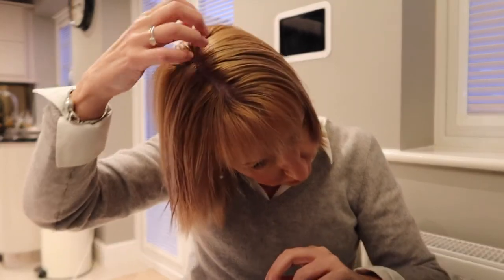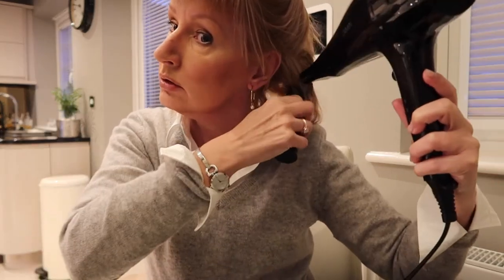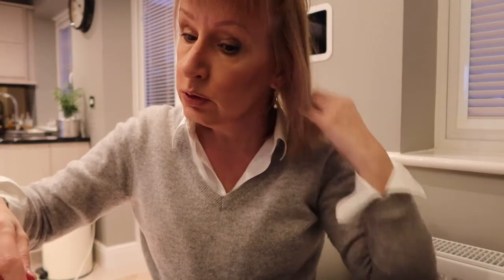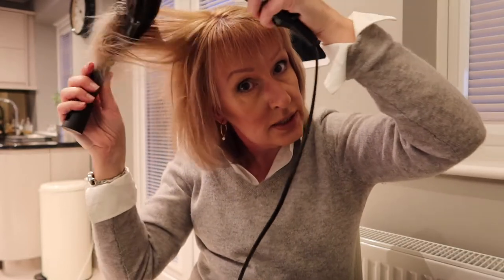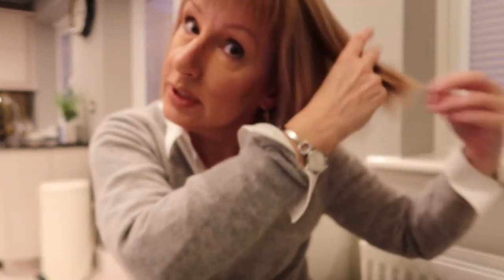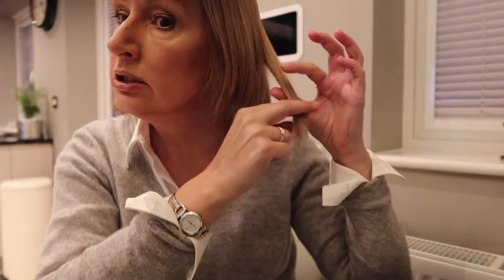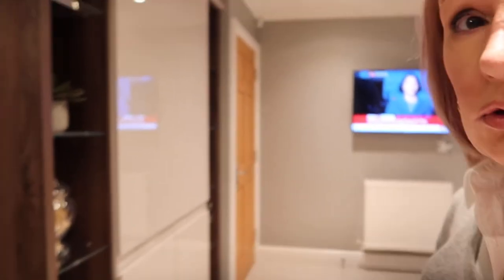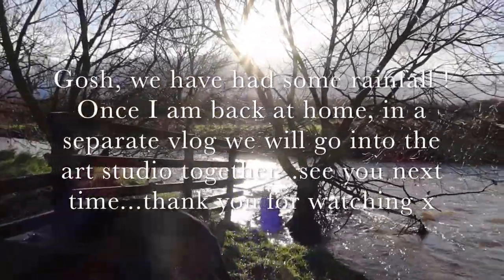Trying out a new product Olaplex on my hair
follow my progress as I try out Olaplex product range on my hair